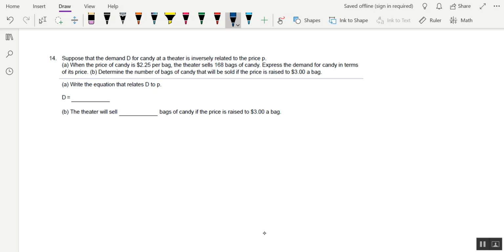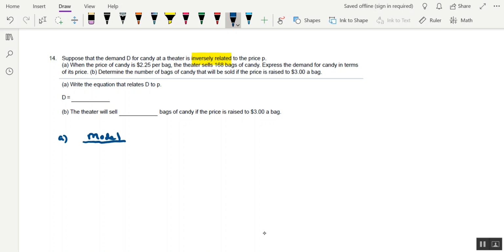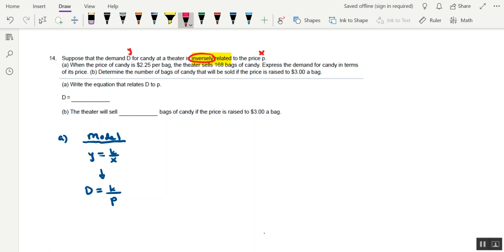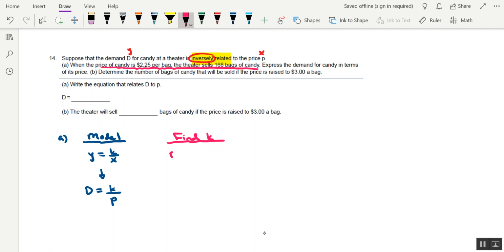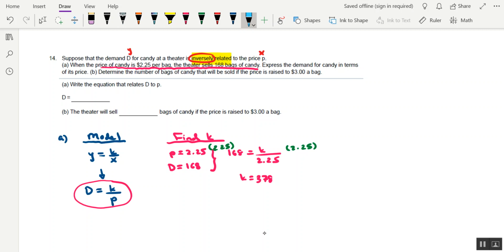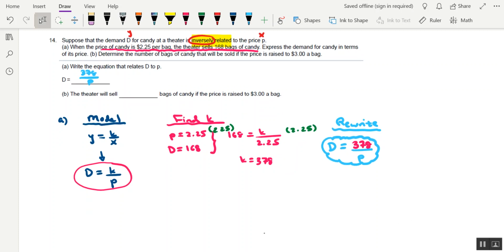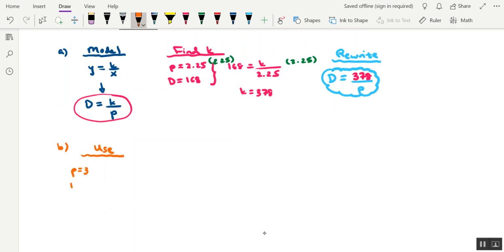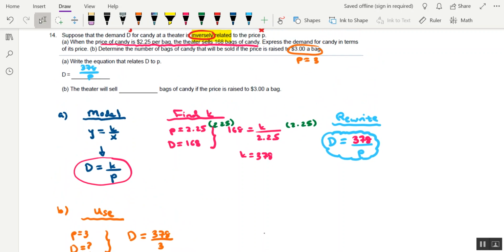Inverse Variation: Demand Equation for Candy Sold at a Theater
In this video I demonstrate how to find an inverse variation equation which models the demand of candy bags sold at a movie theater based on the price of each bag.